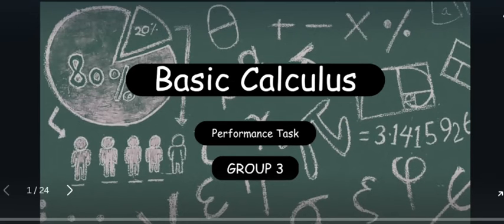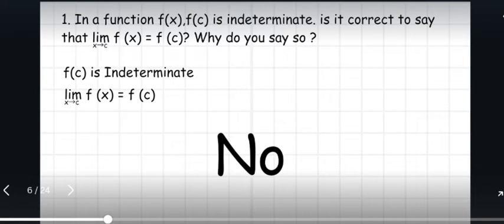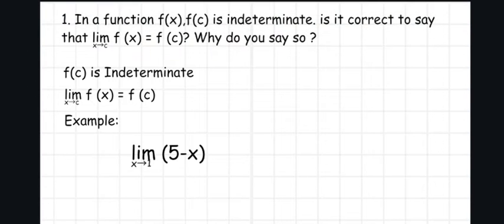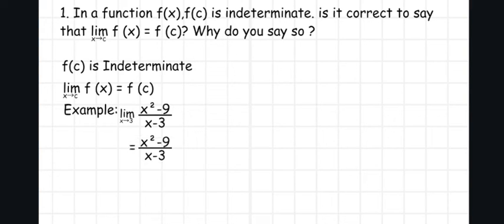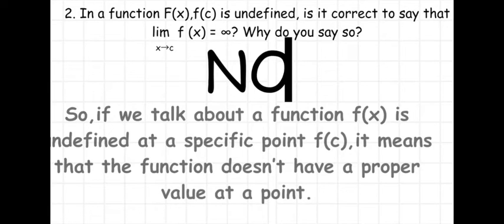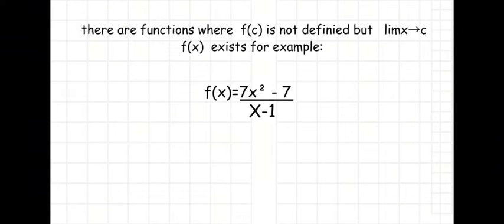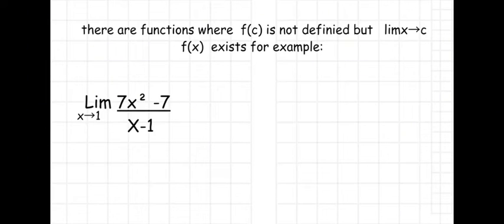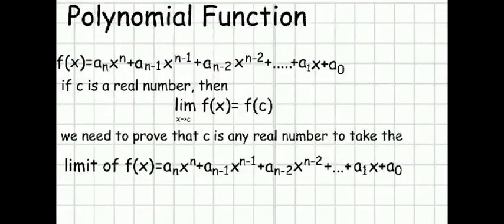LIMIT OF A FUNCTIONS VERSUS THE FUNCTION VALUE AT X = C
LIMIT OF A FUNCTION VERSUS THE FUNCTION VALUE AT X = C

CTTO: STEM UNDERSTANDING